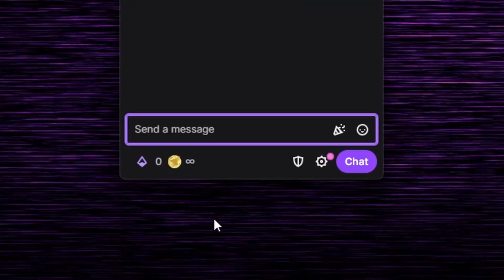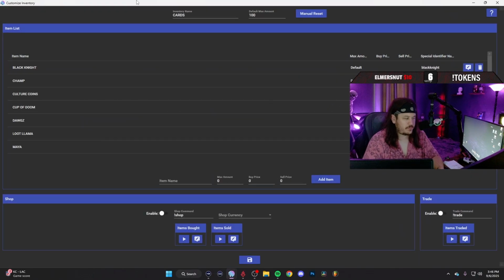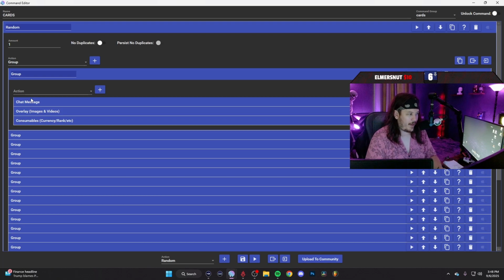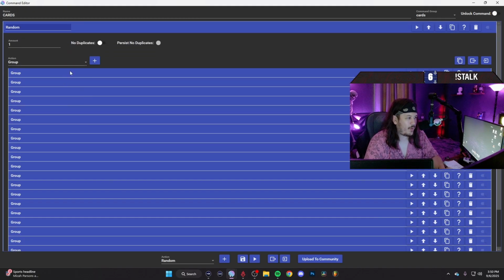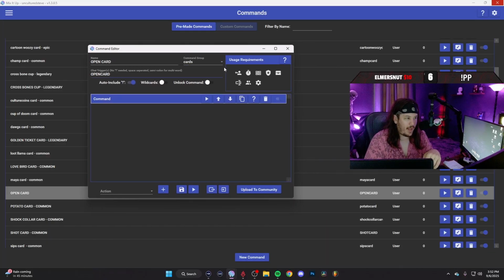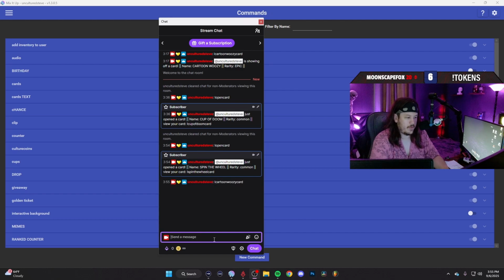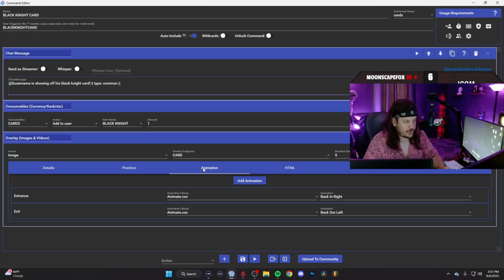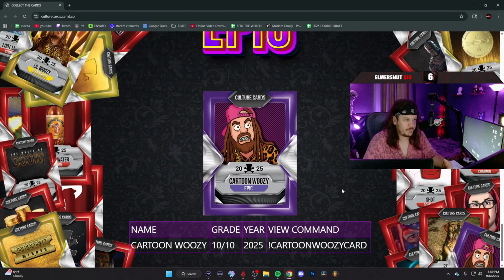COLLECT TRADING CARDS IN MIX IT UP!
In this tutorial, I break down my custom feature called Collect the Cards! I’ll show you step-by-step how to set up the commands and add unique features, so you can bring this fun card-collecting system to your stream!

time stamps:
0:00 Intro
0:51 add inventory item to use for command
2:23 setting up cards in inventory
3:41 action group
8:47 making the main command
11:05 showing off the command
11:58 adding view card command
14:49 additional features
16:40 outro